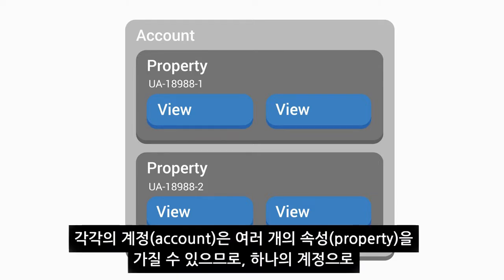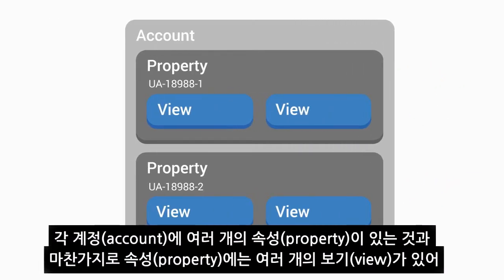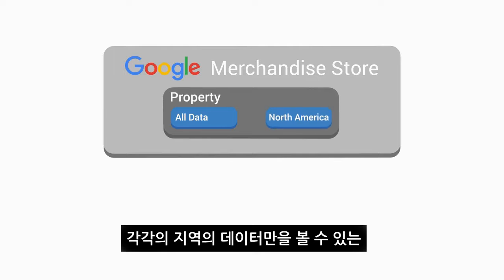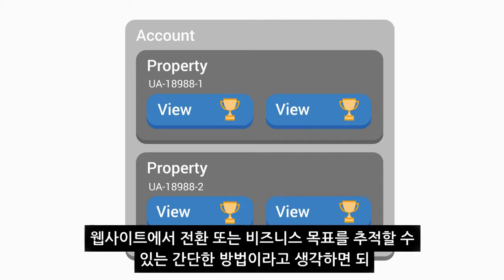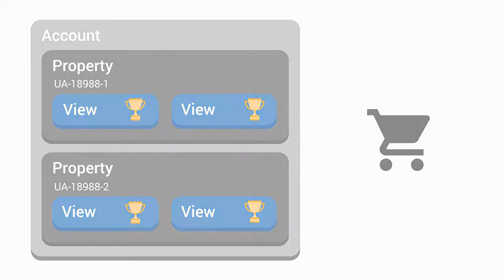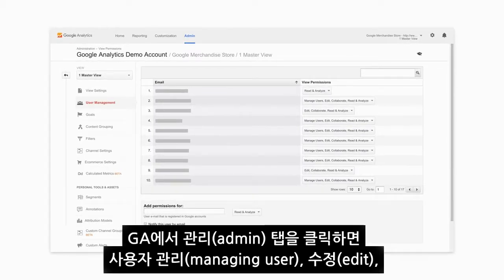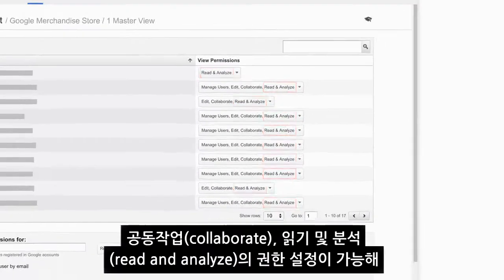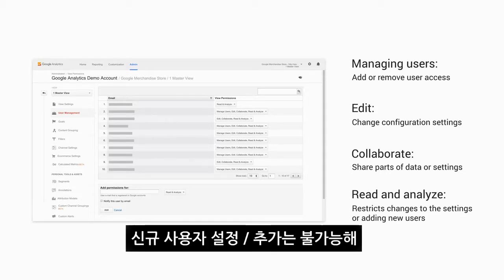1 - 3 GA는 어떻게 구성되어 있을까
잡케터의 GA 파헤치기

1 - 3  GA는 어떻게 구성되어 있을까